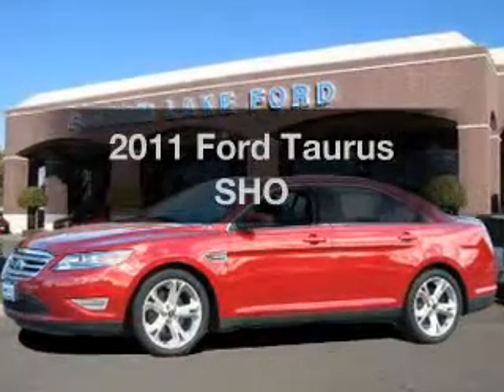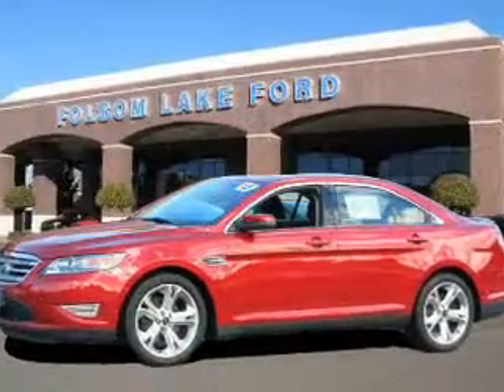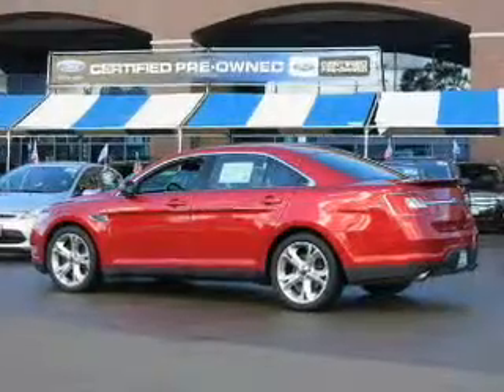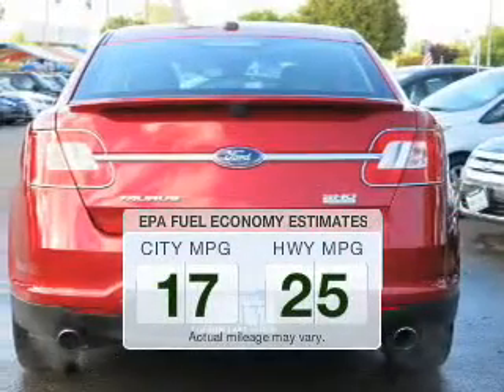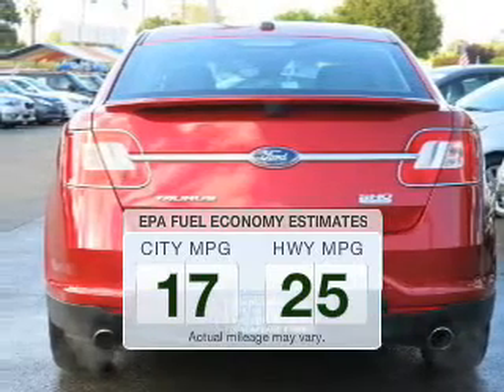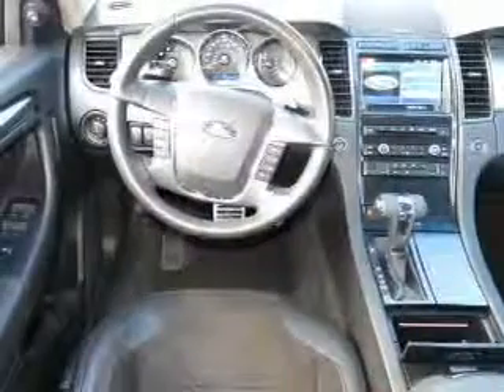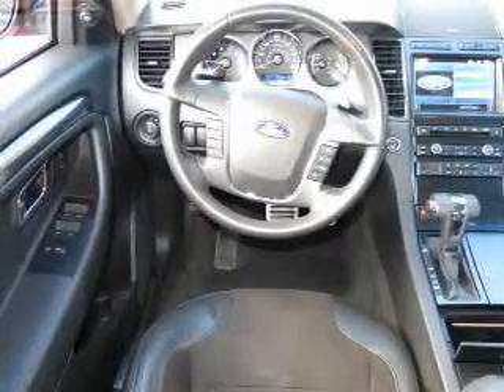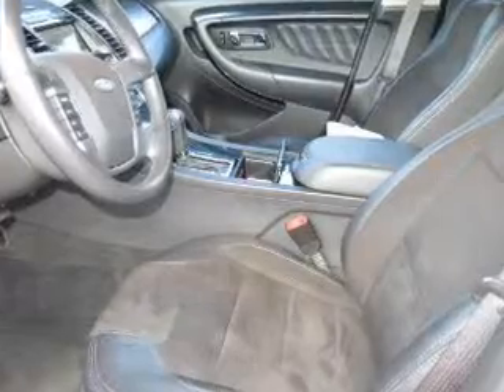2011 Ford Taurus - Folsom CA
Year: 2011
Make: Ford
Model: Taurus
Trim: SHO
Engine: 3.5 liter 6 cylinder 24 valve GDI DOHC Twin Turbo
Transmission: 6-Speed Automatic
Color: NONE
Mileage: 31433
Address:
12755 Folsom Blvd.